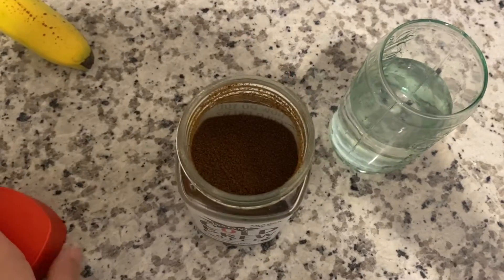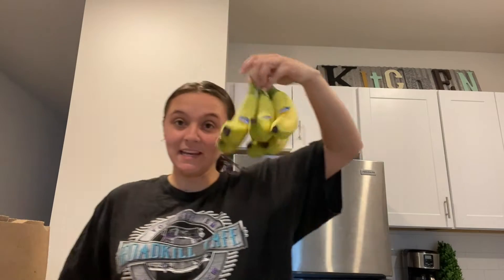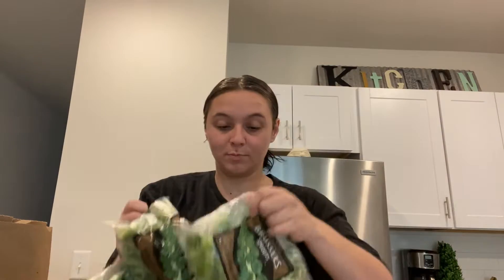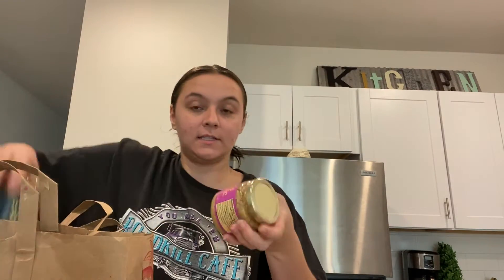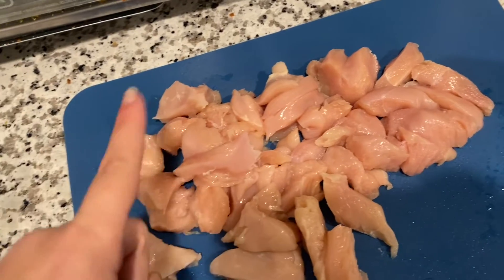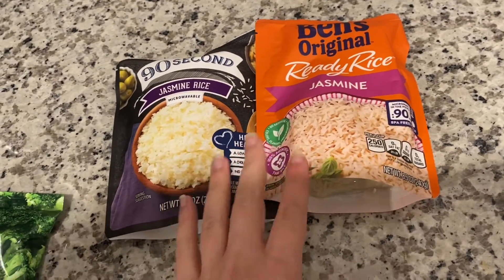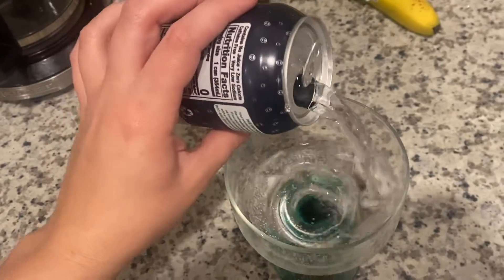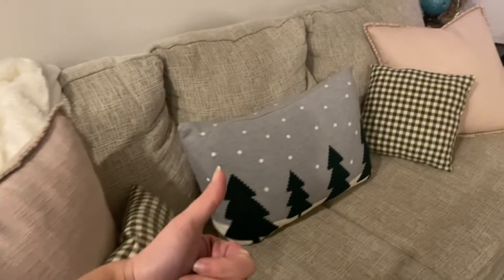MOVE IN VLOG - LOTS OF COOKING AND TRADER JOES HAUL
Hey y’all. I hope you enjoyed it. If you are new here, welcome. I appreciate all of the love and support I always get. I’m a human who is growing and changing every day, I try my best, and that is all I can do. I like to film videos about home decor, clothing, makeup, skincare, you name it.